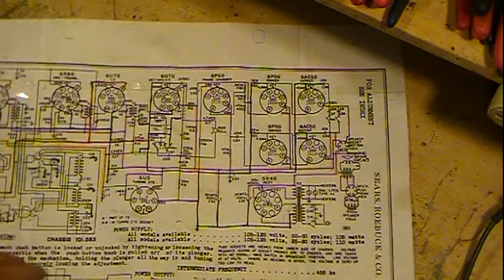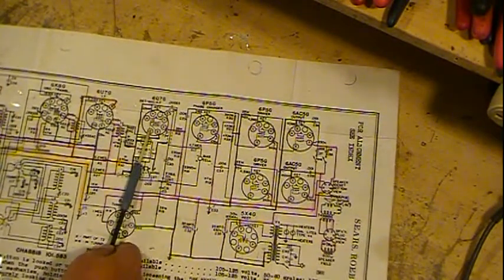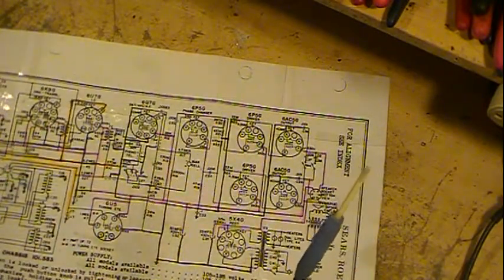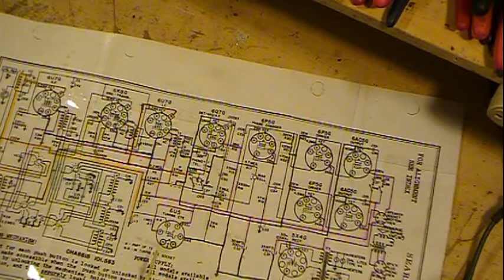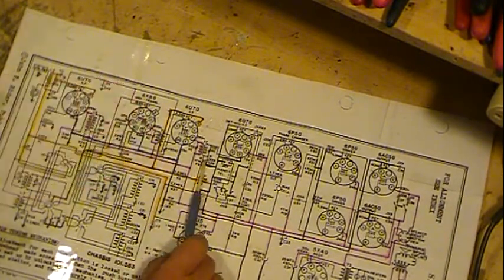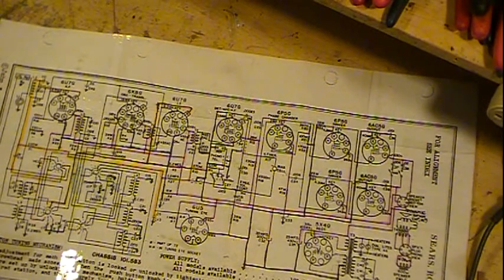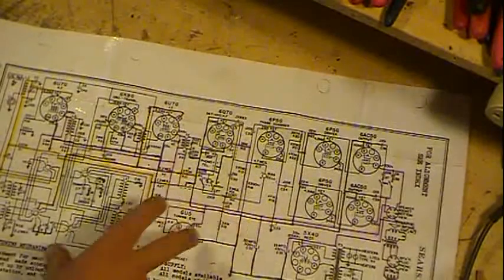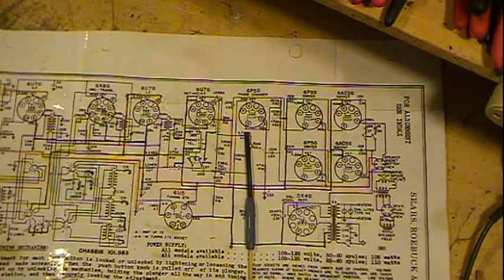More help with Art's radio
Here is some troubleshooting help on Art's radio.